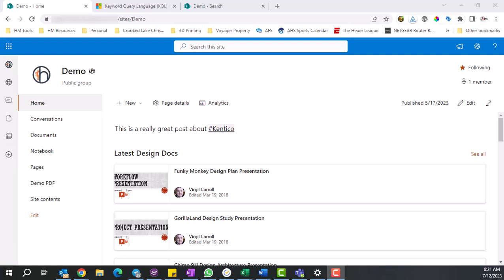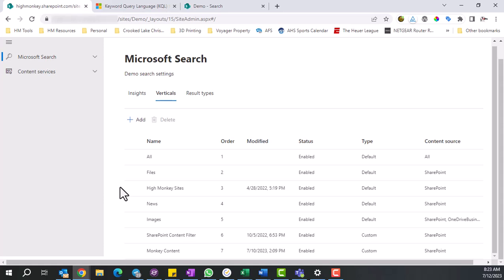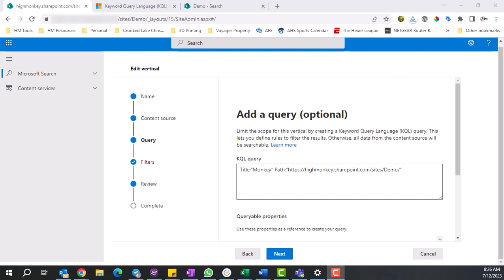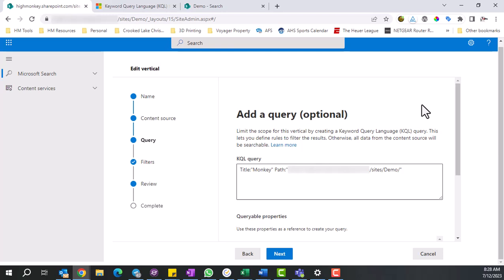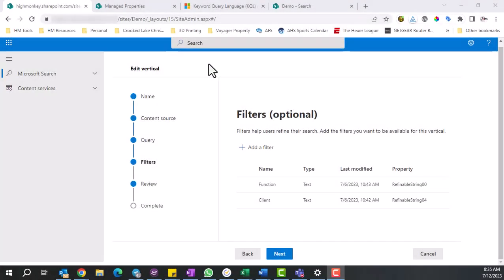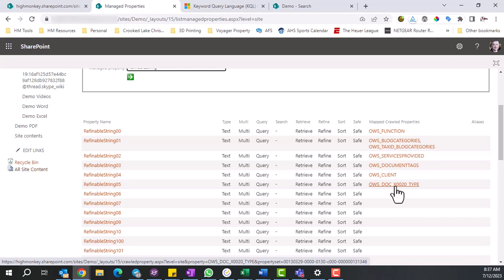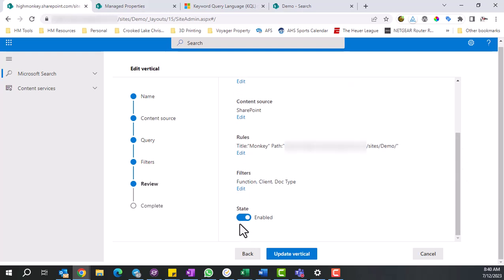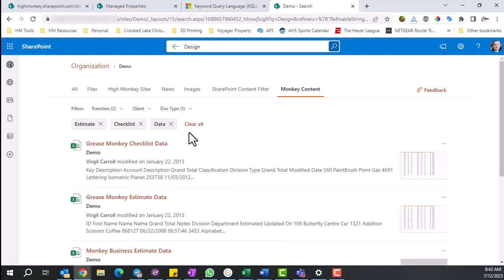Microsoft Search Verticals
Walkthrough for Microsoft Search Vertical article highmonkey.com